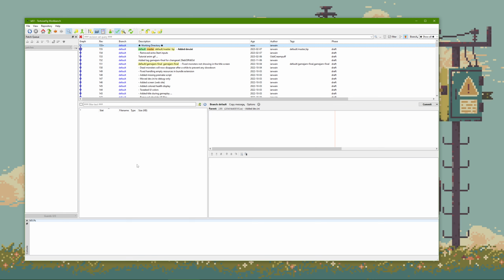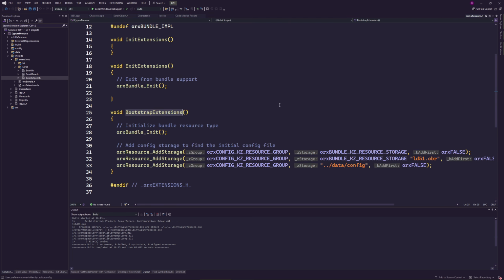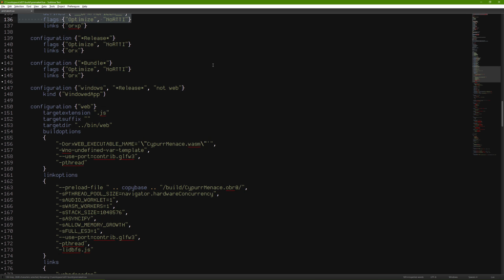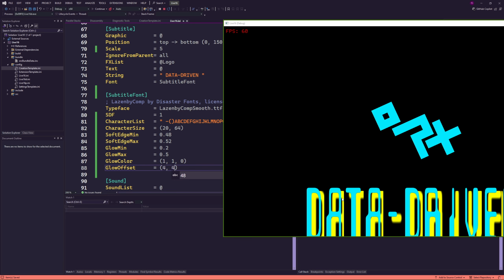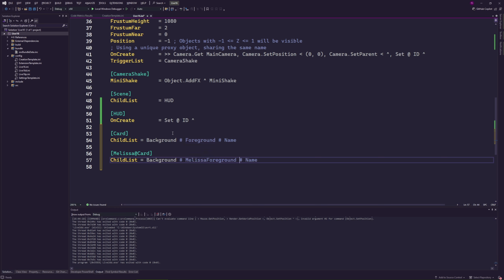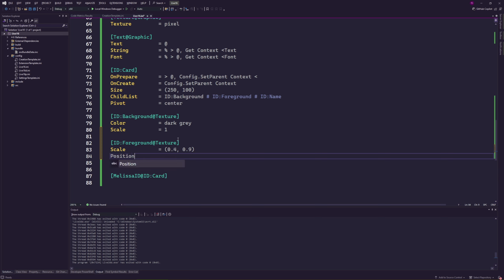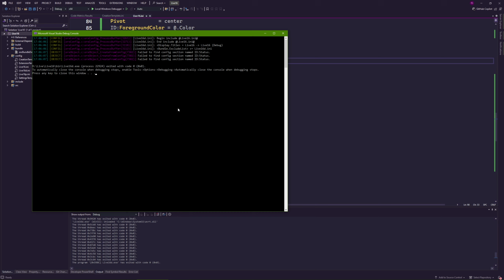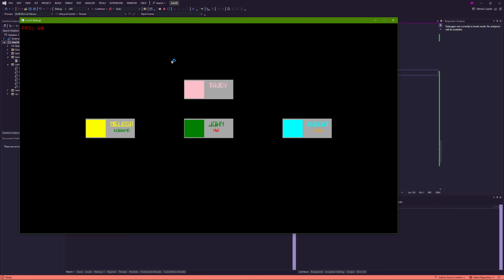Orx Live Session #16 - Updating a Project, Web/HTML5 & Advanced Concepts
Today's about updating an existing (old) project, the new HTML5/Web platform and some advanced concepts:
- How to update an existing Init-ed project
- Export to the Web/HTML5 platform
- Runtime font support, using TrueType/OpenType files:
        - Regular font
        - Signed Distance Field (SDF) fonts & customization
- Rate-limited object creation
- Context-based object creation:
        - Dealing with complex object hierarchies
        - Simple data-driven customization support

Chapters:

0:00 Intro
1:52 Updating an Existing Project
14:08 HTML5/Web
22:53 Creating a New Project
24:18 Runtime (TTF/OTF) Fonts
34:20 Rate-limited Object Creation (Coins with Sound)
41:40 Context-based Complex Object (Hierarchy) Creation
1:15:12 Conclusion

Credits:

The following assets were used during this live session:
- LazenbyComp TrueType font by Disaster Fonts